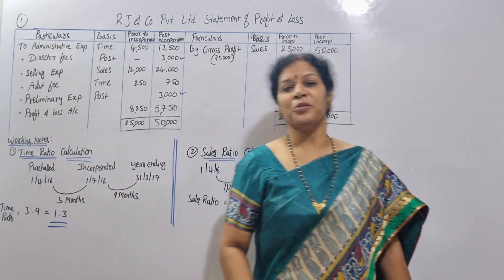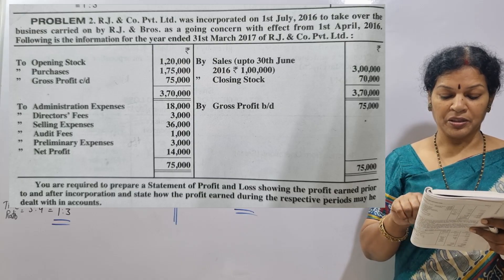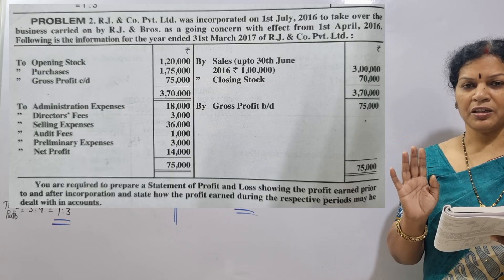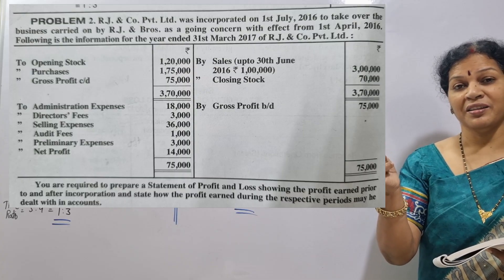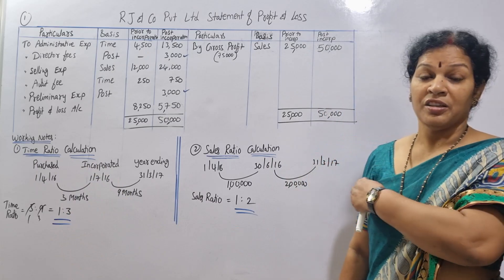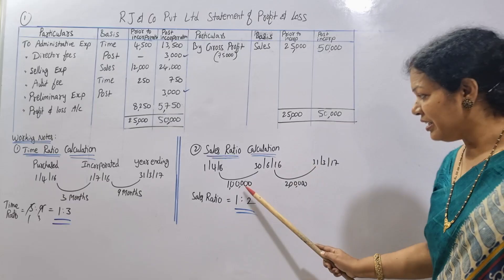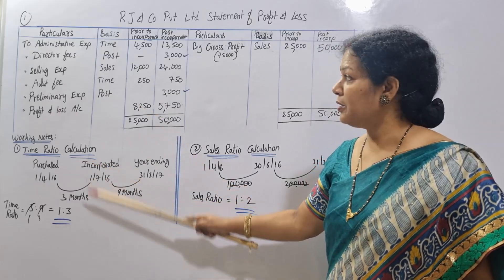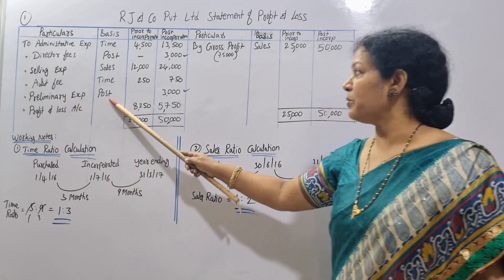14. Profit Prior To Incorporation - Simple Problem from Advanced Accounting Subject